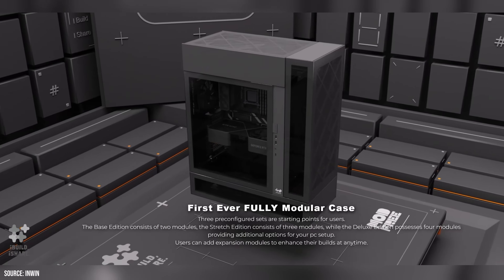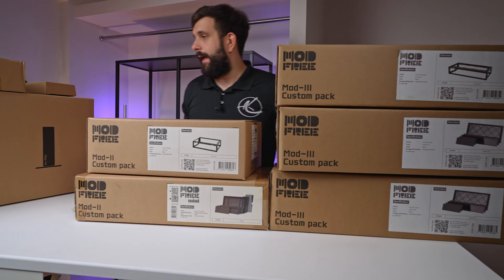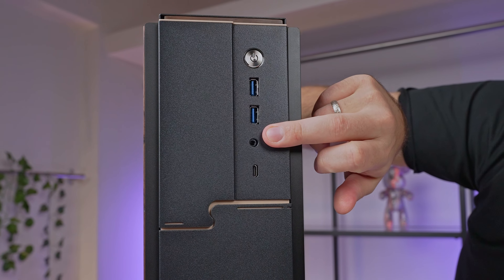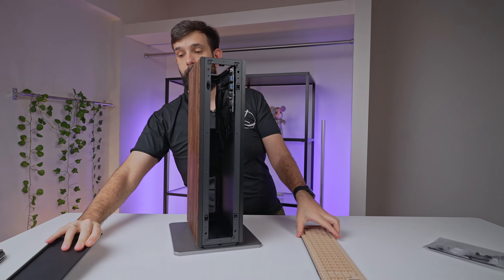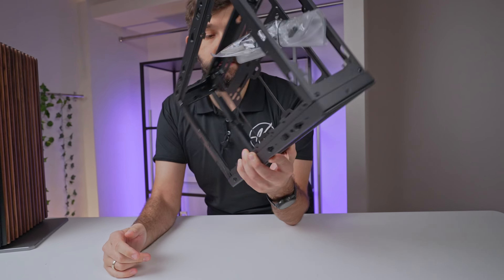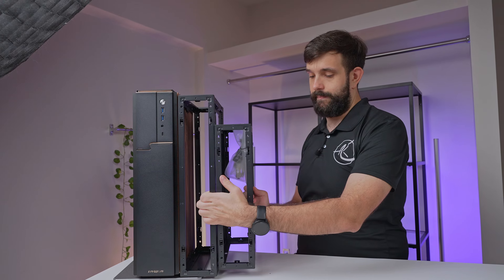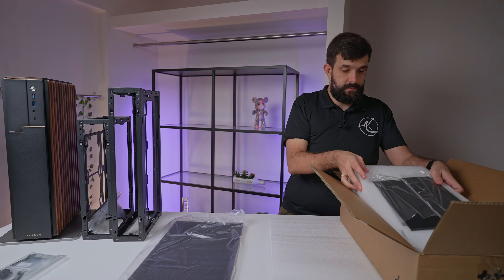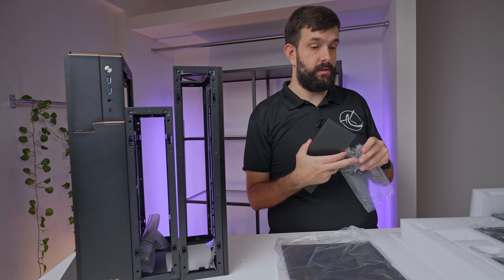InWin ModFree Mini Unboxing - Help Me Build This! Part 1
Last year, InWin introduced the innovative Mod 3, a hybrid case that allows you to start with a base and expand it by adding modules on the top, sides, or back. Its success has led to the release of a mini version, featuring a smaller base with the same modular expansion capabilities. In this series, we'll explore all the components we have for this mini Mod 3.

We have all of the components here and with this we're going to make a project with a multi-part series where in the first video we're going to cover what components we have and we’d love to hear your thoughts in the comments on what kind of build it should be. So let's get into it and see what we've got.

Our Gear

Main Camera